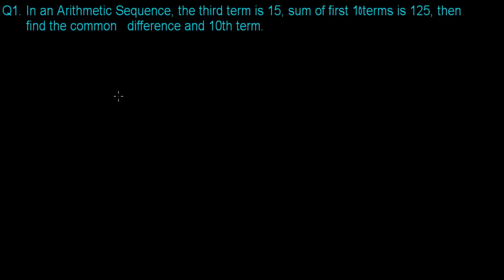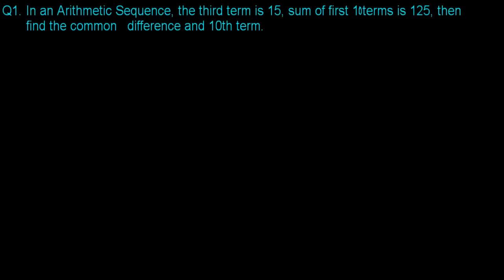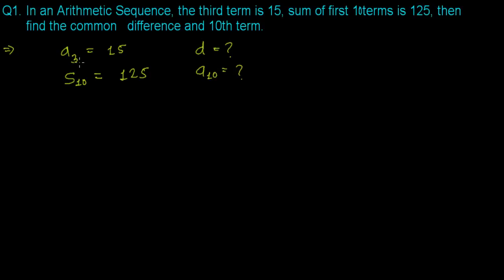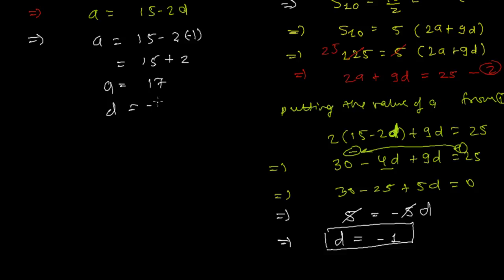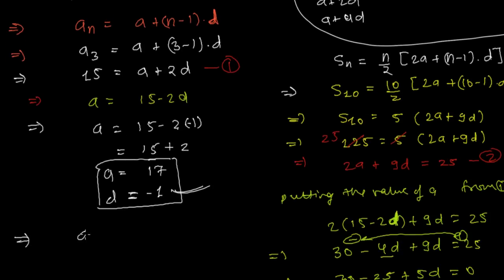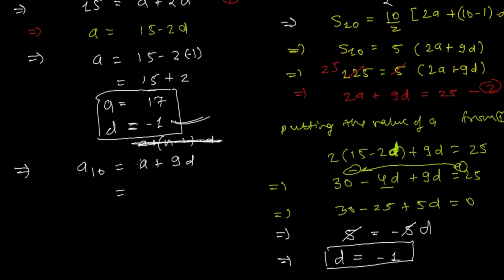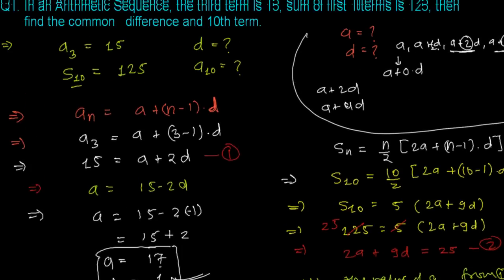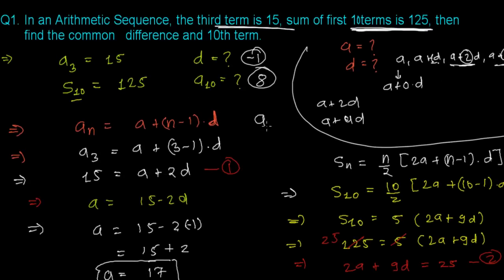Tricks to Solve Nth Term - Sum of Nth Term Questions in Arithmetic Sequence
Tricks to Solve Nth term - Sum of Nth term - This Arithmetic sequence question we are going to learn how to solve nth term question . There are generally four steps to solve any types of arithmetic progression questions. Here I am going to mention each steps -
1. First write the all given things in the arithmetic sequence question.
2. Formulate the given things  as given in the question.
3. Solve the formulated things and get the value of unknown things.
4..Get the value of the unknown things as asked by the question.